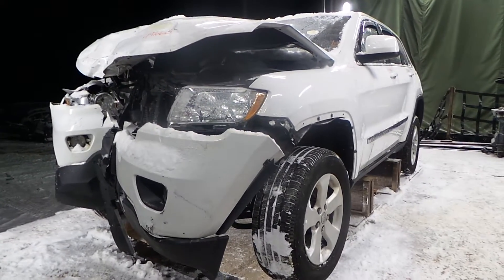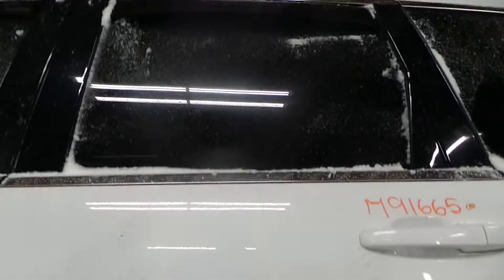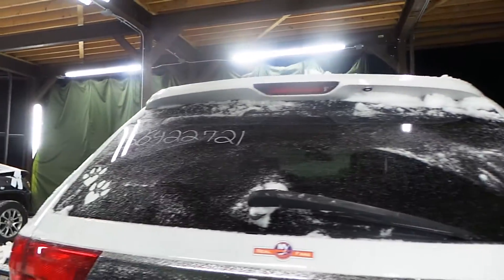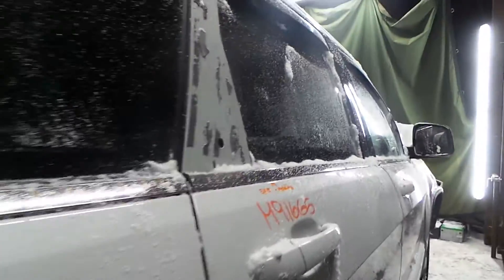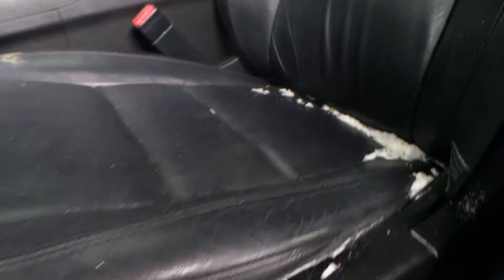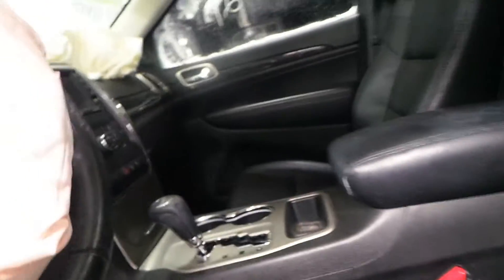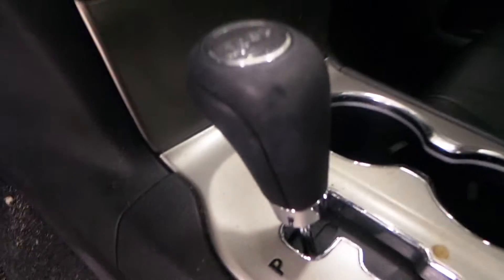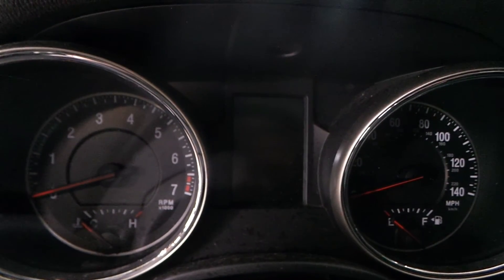PARTING OUT A 2013 JEEP GRAND CHEROKEE | M91665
NEW ENGLAND AUTO AND TRUCK RECYCLERS ARE PARTING OUT A 2013 JEEP GRAND CHEROKEE.